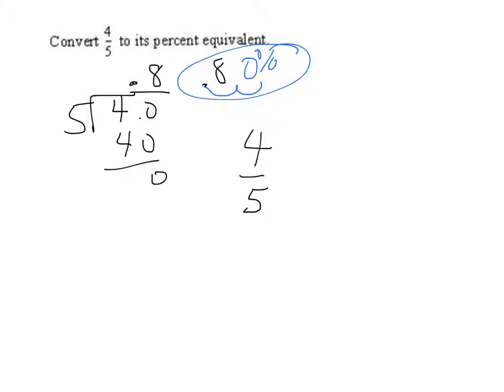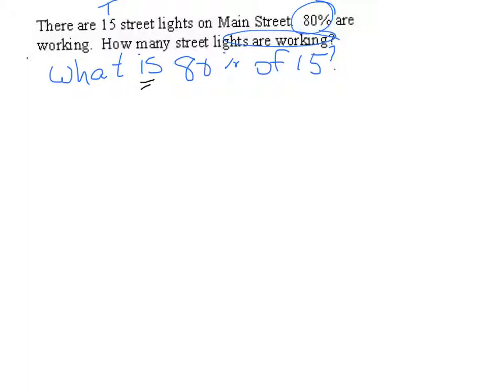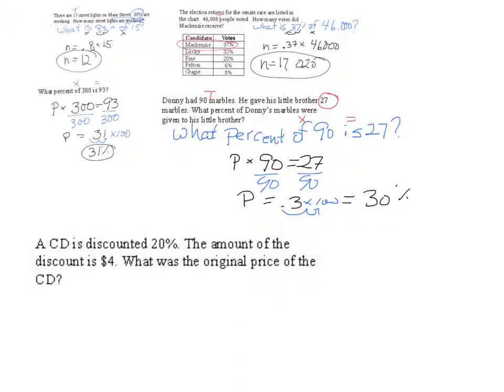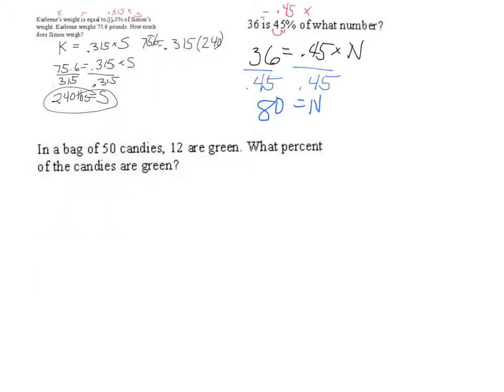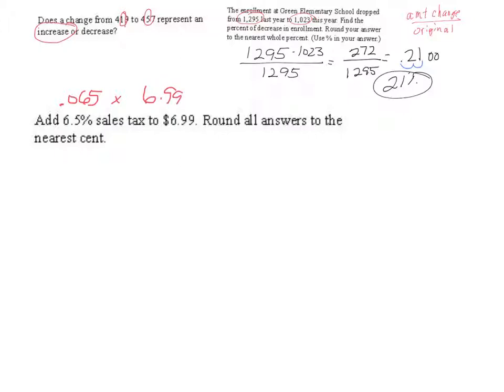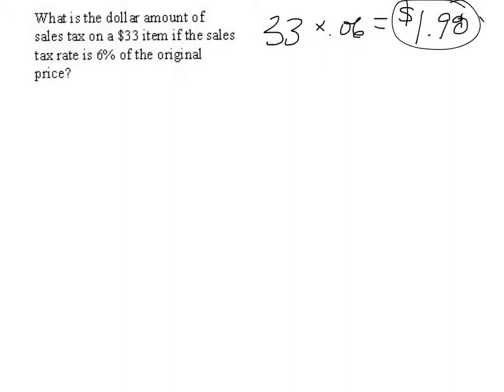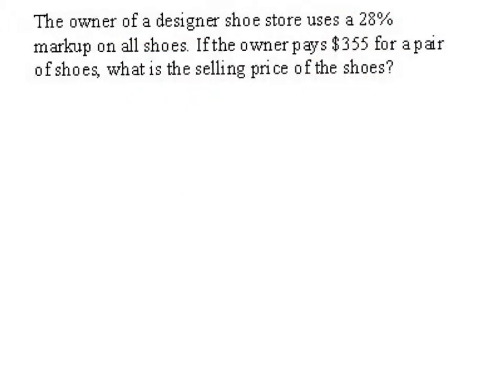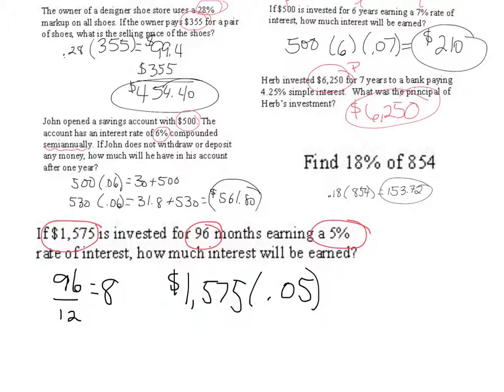Unit 8 review Percents